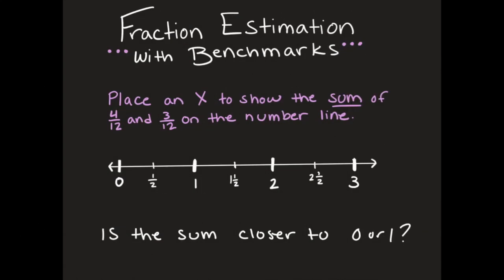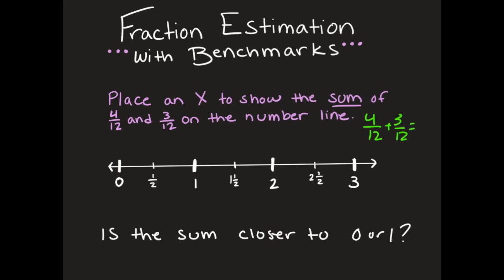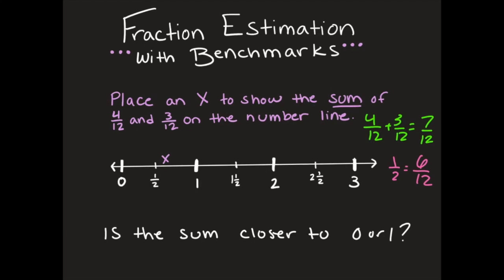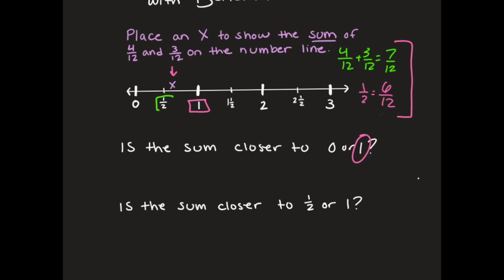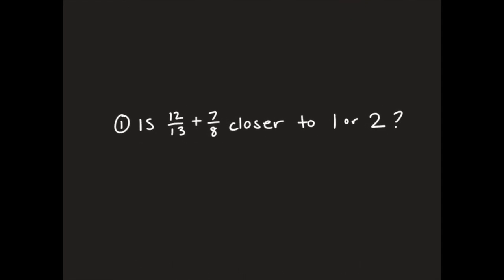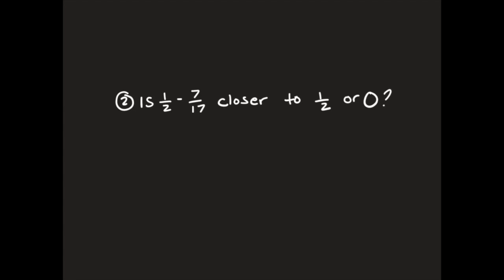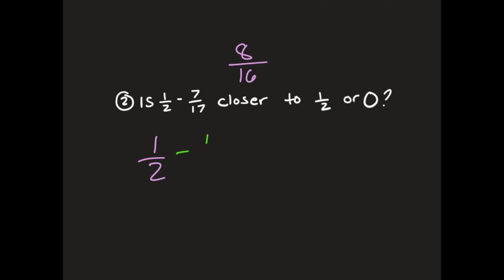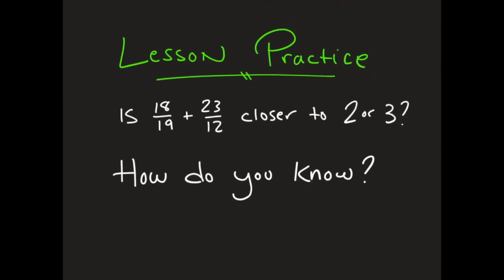Fraction Estimation with Benchmarks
5.NF.2